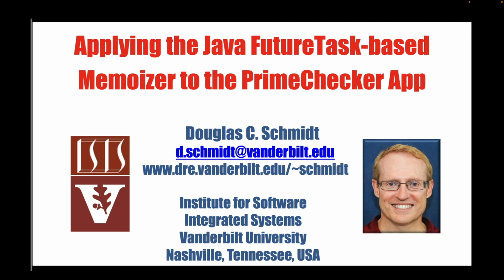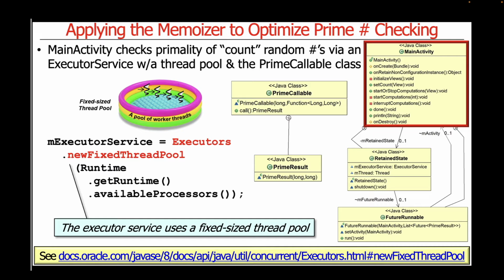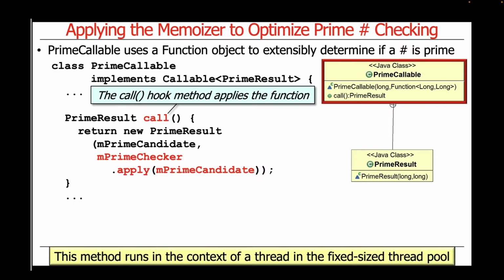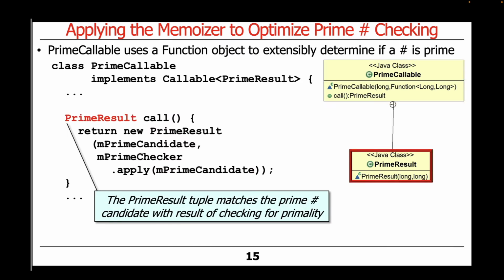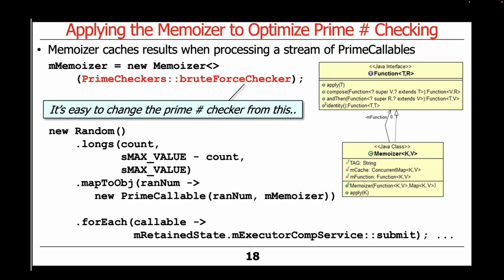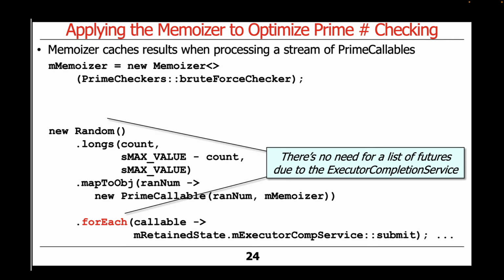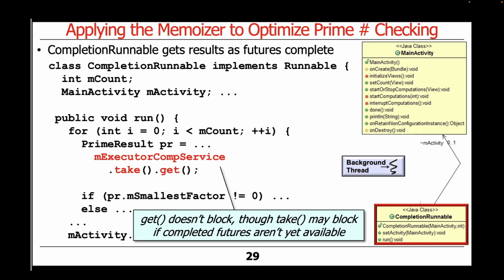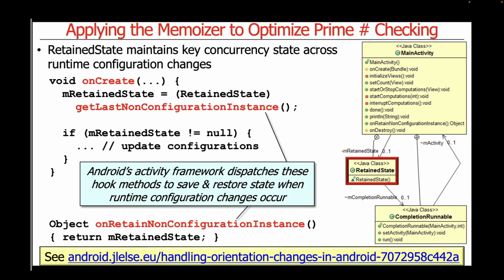Applying the Java FutureTask-based Memoizer to the PrimeChecker App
This video shows how the Memoizer class is applied to the PrimeChecker app to optimize prime # checking.